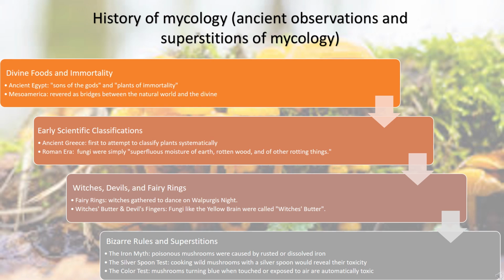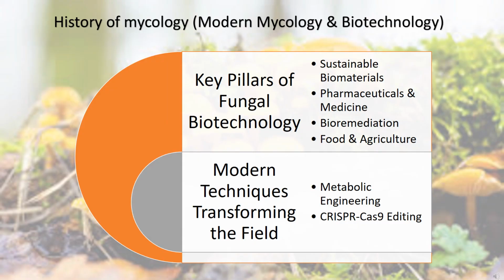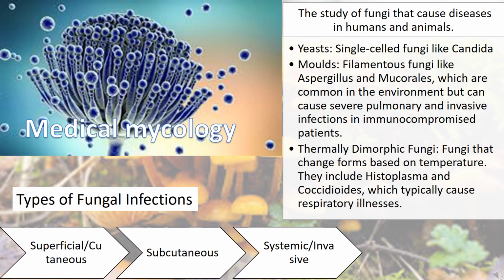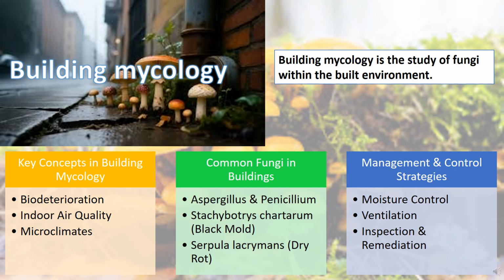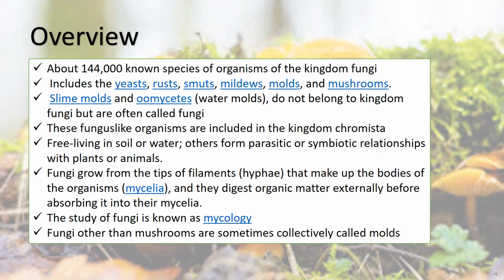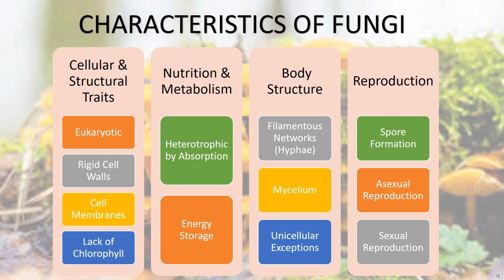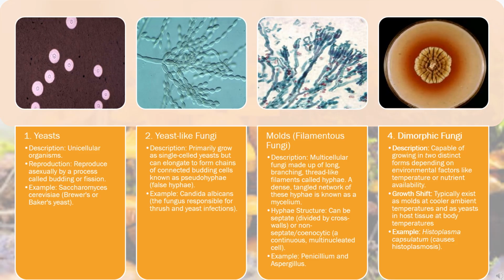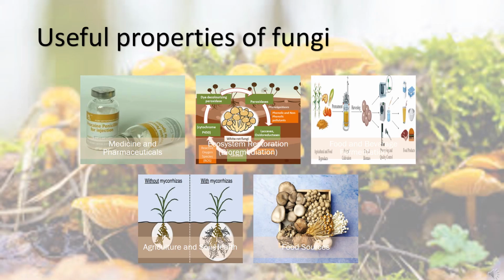Introduction to mycology,history, branches, mycosis